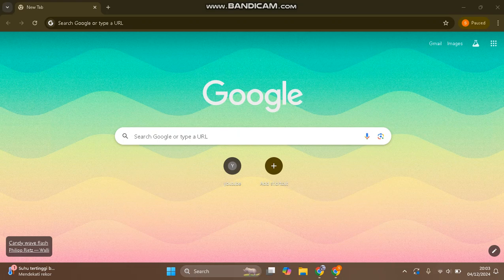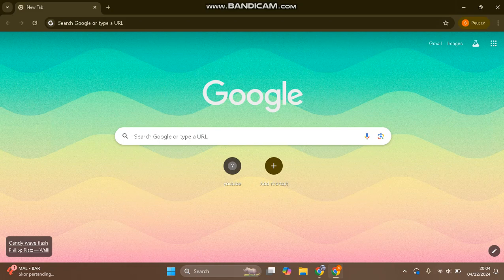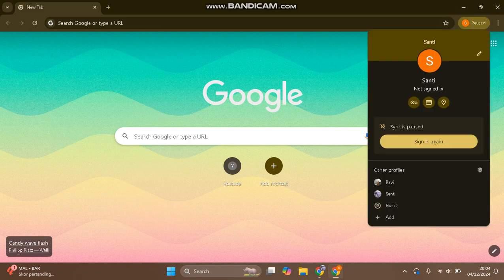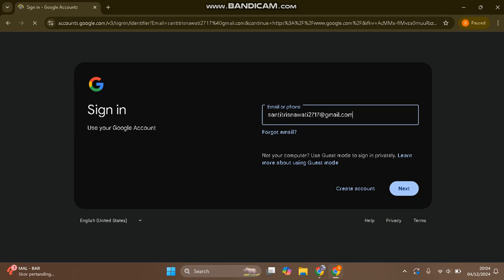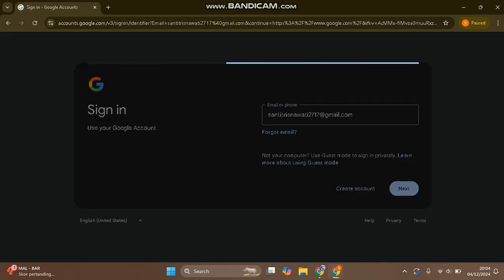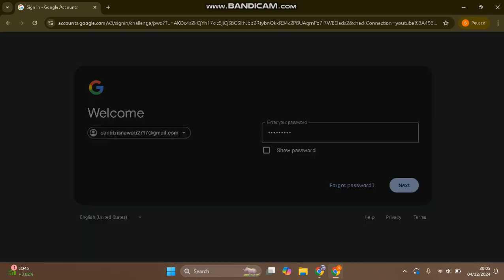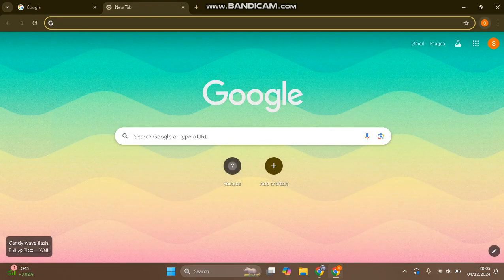🔥 BEGINNER: How to FIX Google Chrome Sync Paused problem (2024) 100% Working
Frustrated with Google Chrome's sync issues? This video will guide you through simple steps to resolve the "Sync Paused" error